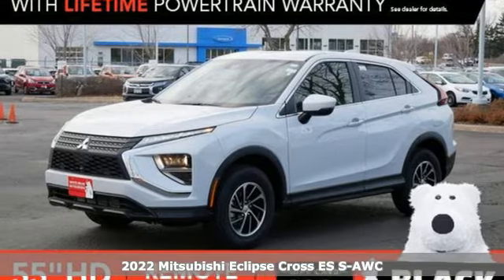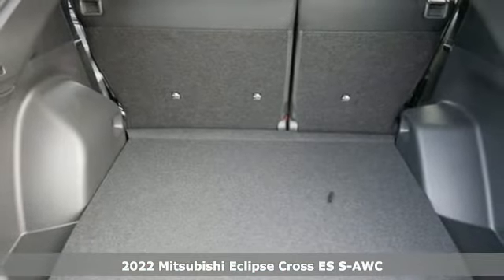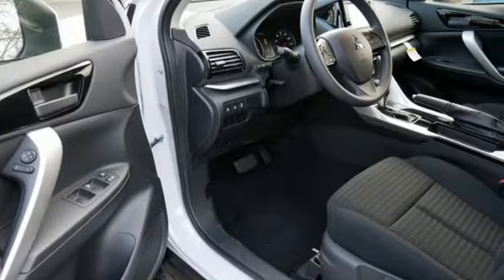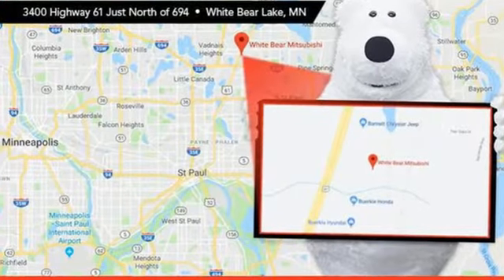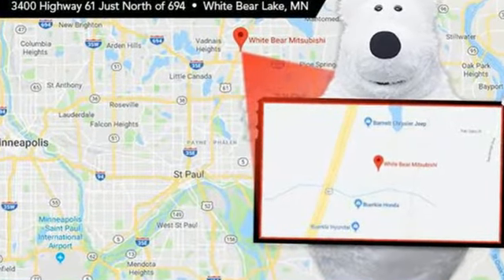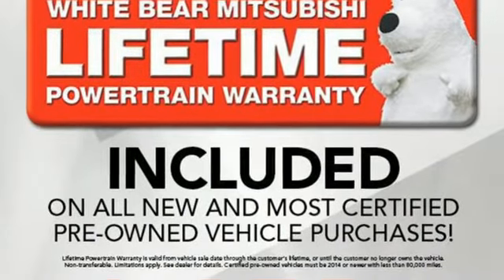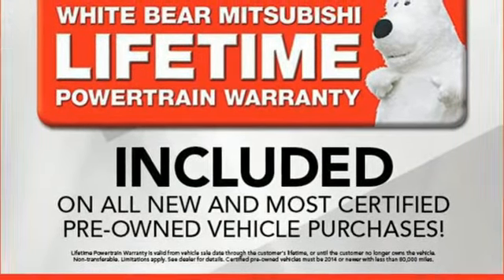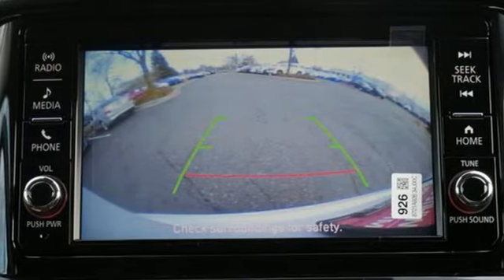New 2022 Mitsubishi Eclipse Cross Saint Paul White-Bear-Lake, MN WB1488 - SOLD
Year: 2022
Make: Mitsubishi
Model: Eclipse Cross
Trim: ES 1.5T S-AWC
Engine: 4 Cylinder Engine
Transmission: CVT
Color: White Diamond
Interior: Black
Stock #: WB1488
VIN: JA4ATUAA5NZ033955
** Black Friday deal!! Free remote start 55? HDTV or $299 visa gift card when you finance with through Ally Financial or Capital One Bank!** This new White Diamond ES 2022 Mitsubishi Eclipse Cross makes a bold statement, inside and out, while also delivering the content, convenience and connectivity expected in a modern sport utility. It has been redesigned front and rear, and is 5.5-inches longer than last year. The interior of the new Eclipse Cross was designed to complement the aggressive exterior lines with a series of matching interior silver contours and accents. Standard features now include Forward Collision Mitigation with Pedestrian Detection and Lane Departure Warning! The 2022 SE Eclipse Cross comes standard with 18-inch two-tone alloy wheels, Body-colored, heated and power side mirrors, LED headlamps, LED daytime running lights, LED taillights, Body-colored side mirrors, 8-inch Smartphone-link Display Audio, Apple Carplay adn Android Auto, Front rain sensing wipers, Auto High Beam, Synthetic suede seats, 8-way power driver seat, embedded navigation with what3words, 24-month My Mitsubishi Connect, Blind Spot Warning with Lane Change Assist and Rear Cross Traffic Alert and and seven airbags! Enjoy White Bear Mitsubishi's lifetime powertrain warranty and the manufacturer's 5-year/60,000-mile New Vehicle Limited Warranty and 5-year/unlimited miles Roadside Assistance!

Address:
3400 Highway 61 North